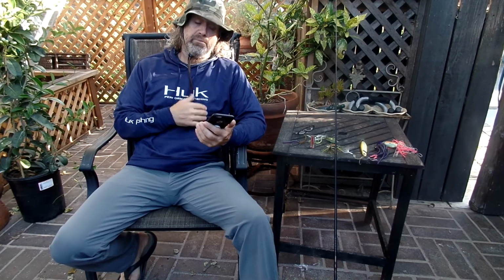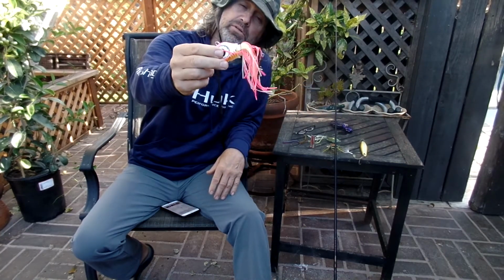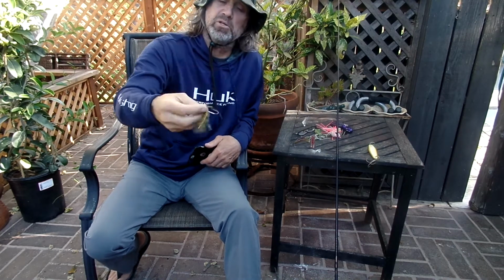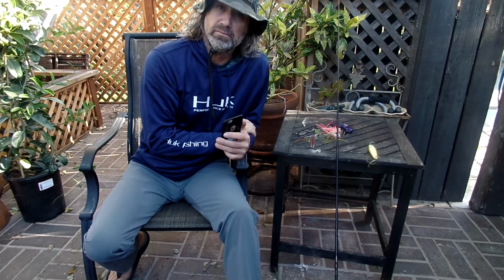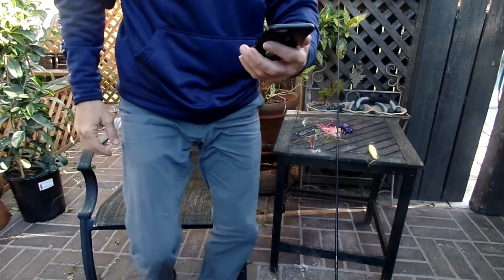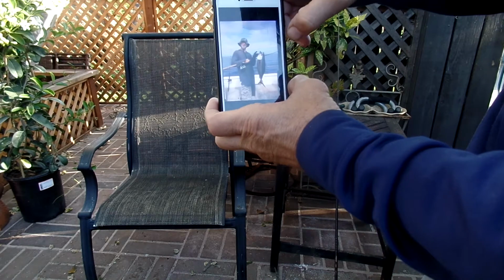ifishclub "Getting Started Fishing" Introduction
A 7 part series teaching interested people in learning how to fish. This video introduces myself and my history as a fisherman and why I like to fish and what this series intends to accomplish. This series will teach you how to setup, how to rig up, how to cast and fish, and finally how to clean and cook your fish. You will start as a complete novice and hopefully after about two hours of video instruction you will be well armed to go out and catch your own!